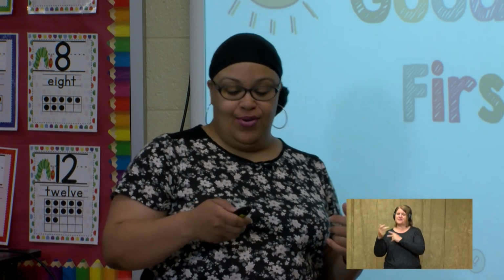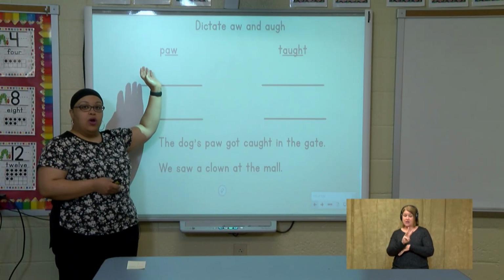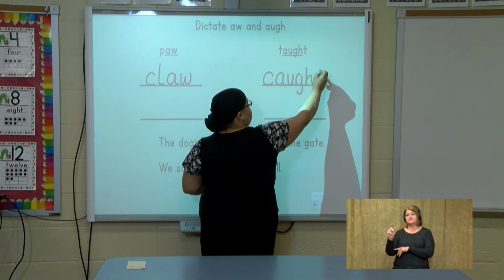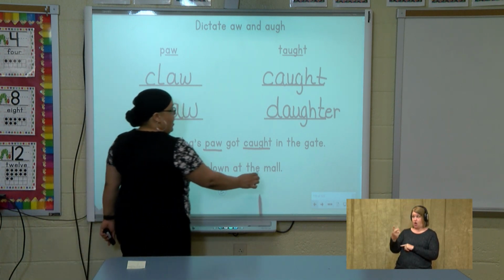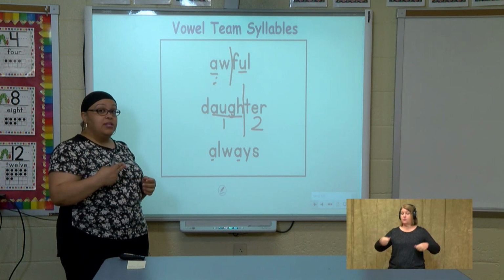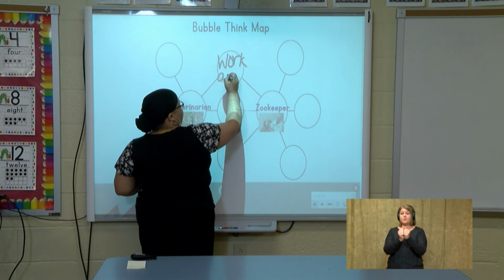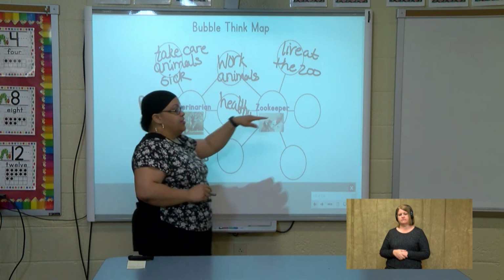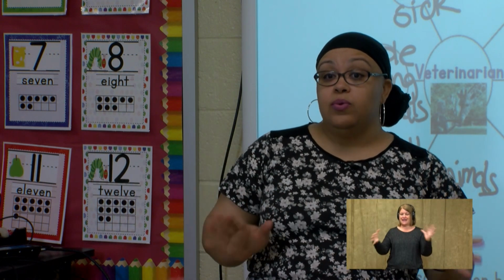1st Grade Reading 051520